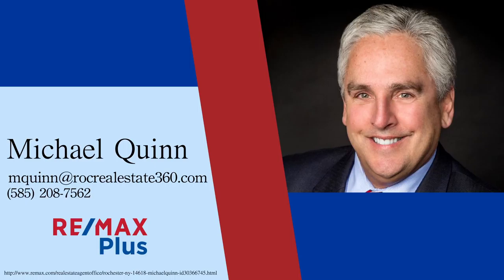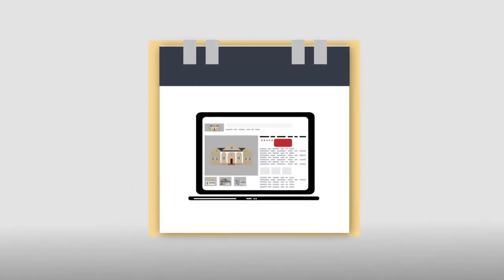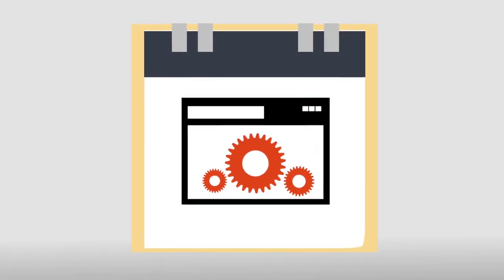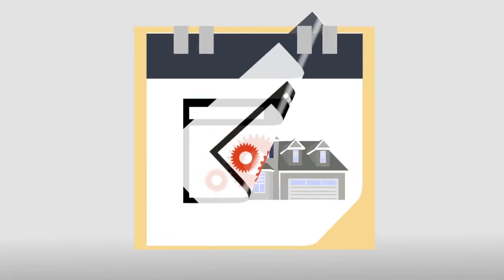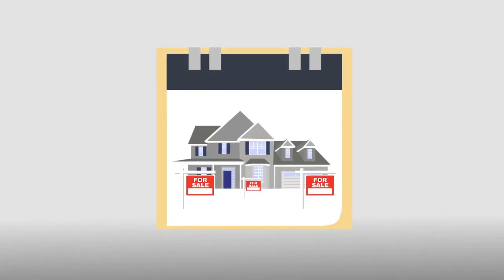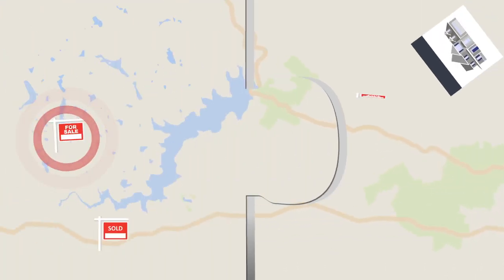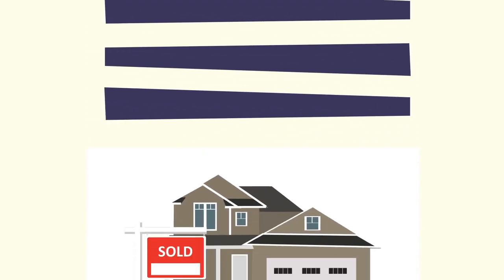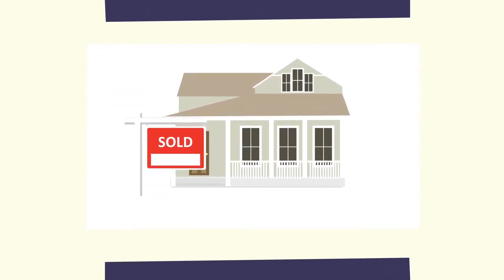Michael Quinn - RE/MAX PLUS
I have been a licensed residential & commercial real estate agent since 2006. My post graduate education includes certification in historic properties and preservation. Additionally, I have been a licensed home inspector since 1987. Experienced both as a licensed builder and home inspector allows me to share this beneficial knowledge for my clients.